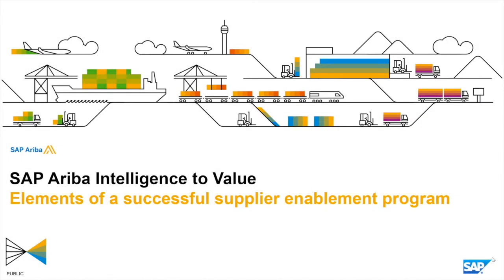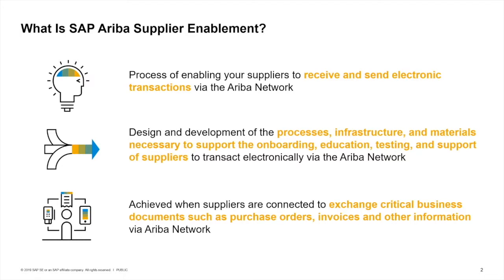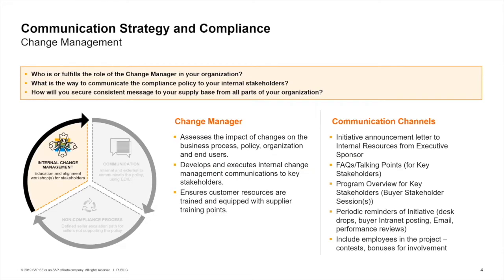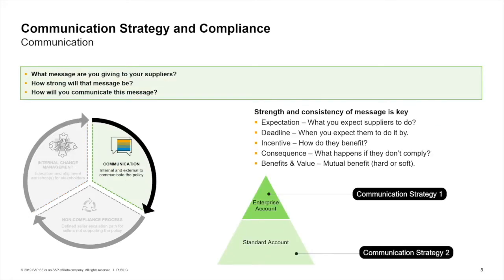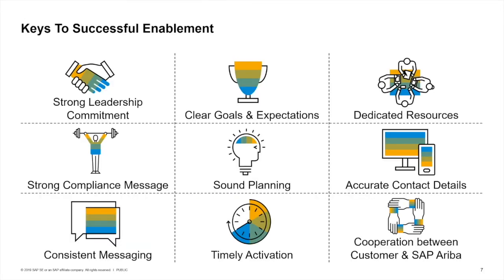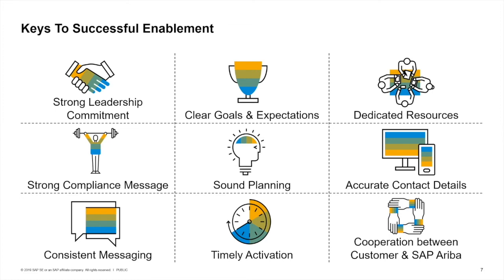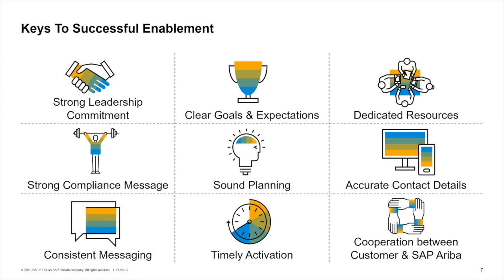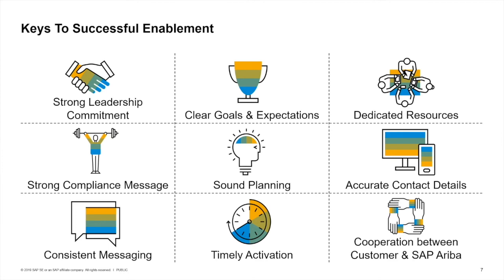Elements of a Successful Supplier Enablement Program